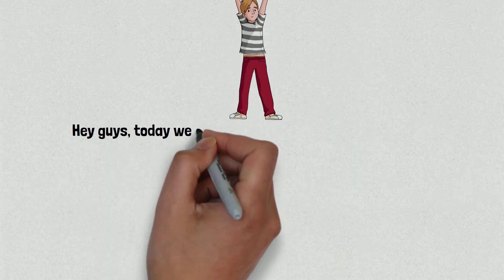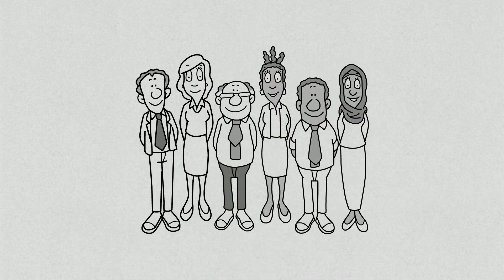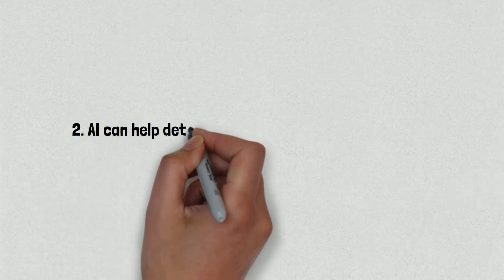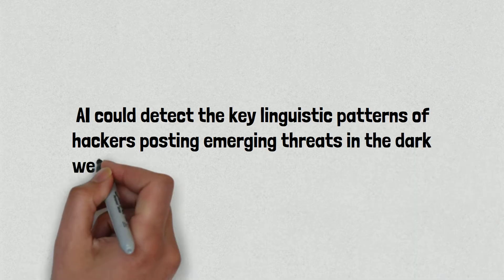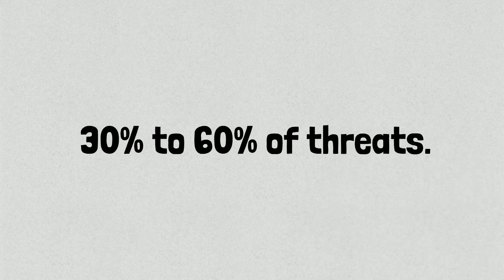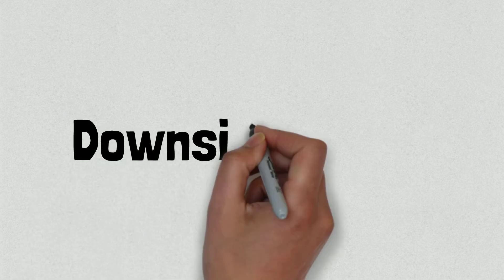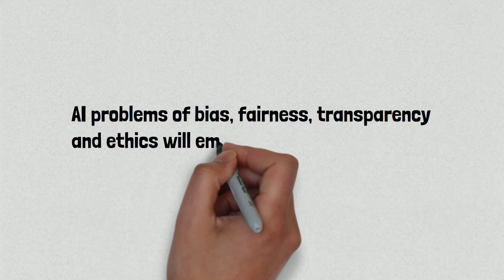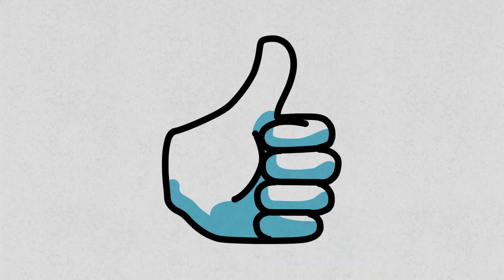AI In cybersecurity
Artificial intelligence endeavours to simulate human intelligence. It has immense potential in cybersecurity. If harnessed correctly, Artificial Intelligence or AI systems can be trained to generate alerts for threats, identify new types of malware and protect sensitive data for organisations.

According to TechRepublic, a midsized company gets alerts for over 200,000 cyber events every day. A team of security experts in an average company cannot deal with this volume of threats. Some of these threats will, therefore, naturally go unnoticed and cause severe damage to networks.

Therefore, AI is the ideal cybersecurity solution for businesses looking to thrive online today. Security professionals need strong support from intelligent machines and advanced technologies like AI to work successfully and protect their organisations from cyber attacks.